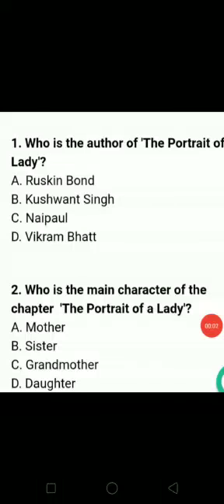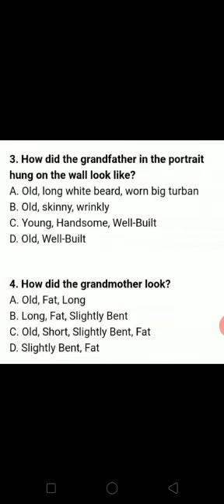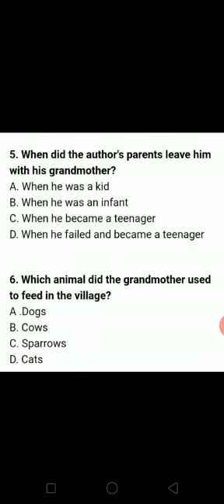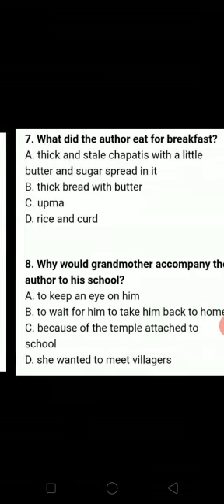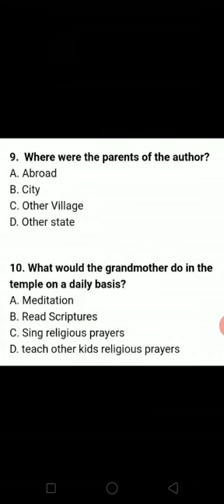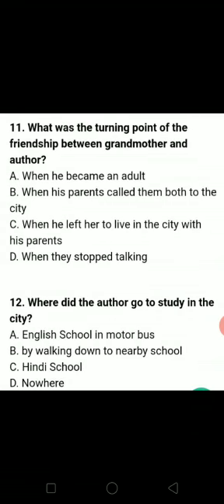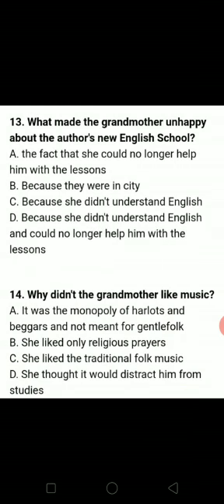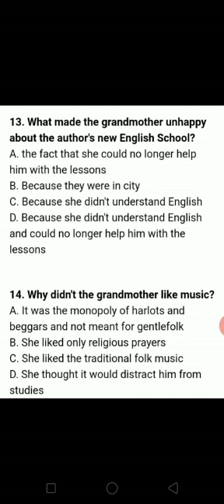MCQ Series of Ch-1 The Portrait of a lady